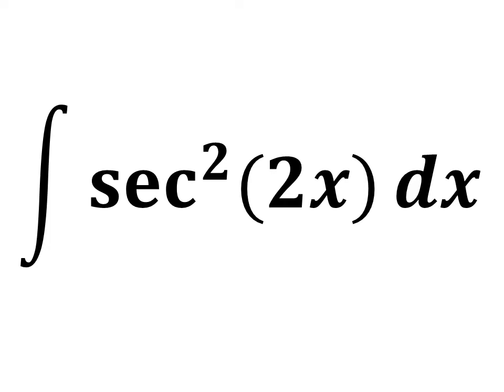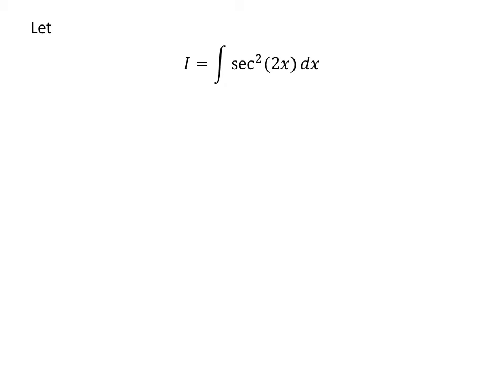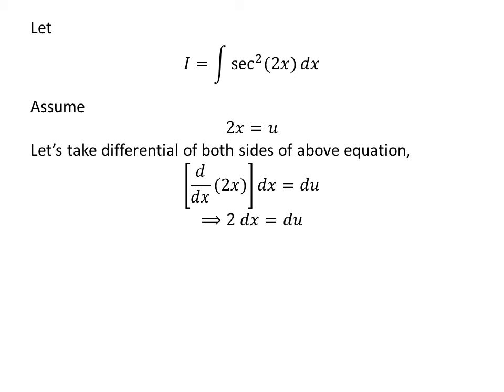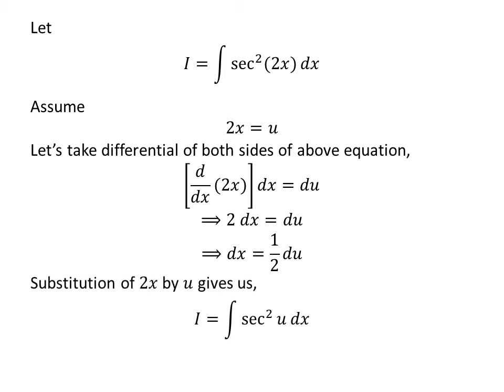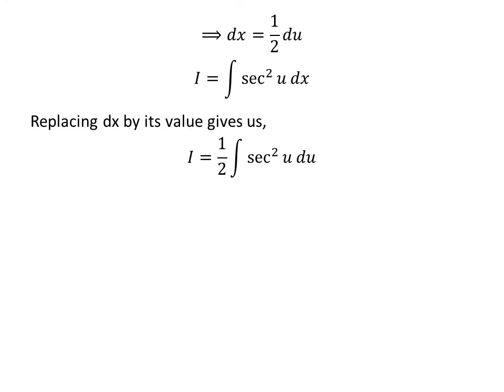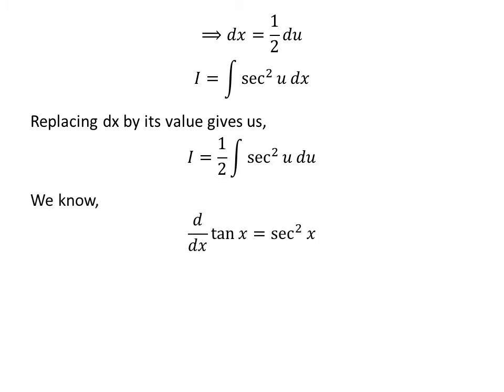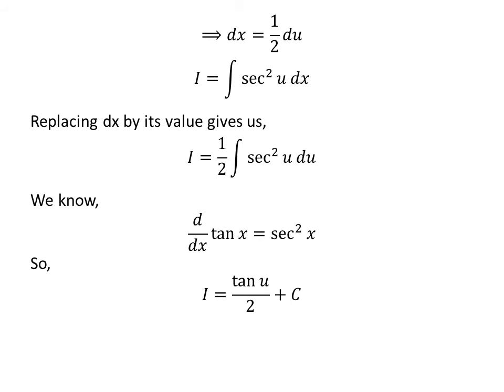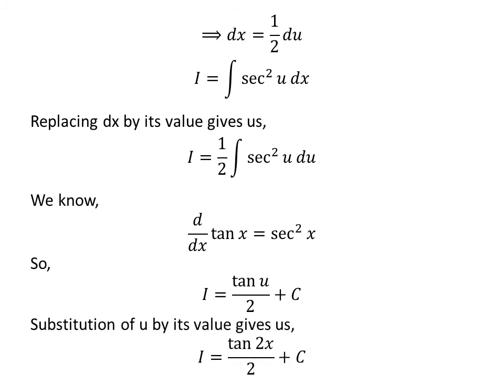Integral of sec^2(2x)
In this video, we will learn to find integral of sec^2(2x) w.r.t. x.

Following is the URL of the video explaining “how to find the derivative of tangent of x?”

Other topics of the video are:
Integral of square of sec 2x
What is the integral of sec^2(2x)?
How to find integral of sec^2(2x)?
How to evaluate integral of sec^2(2x)?